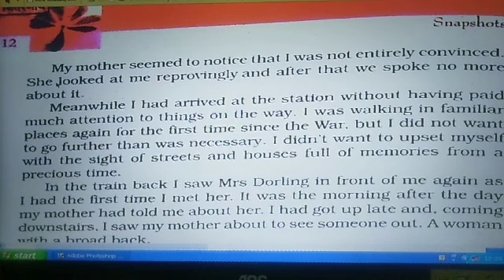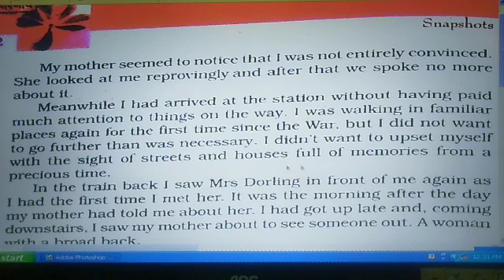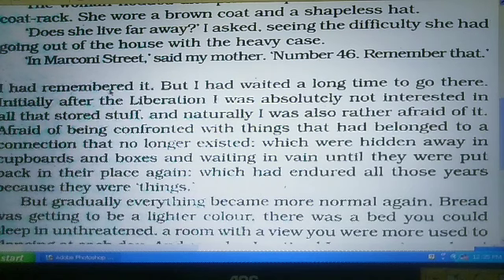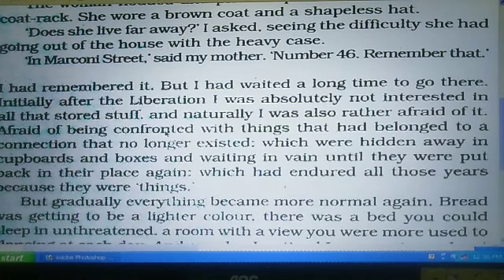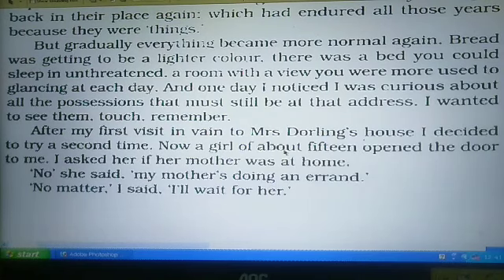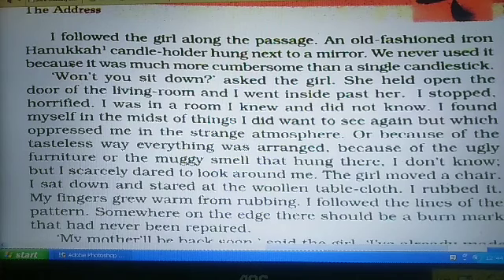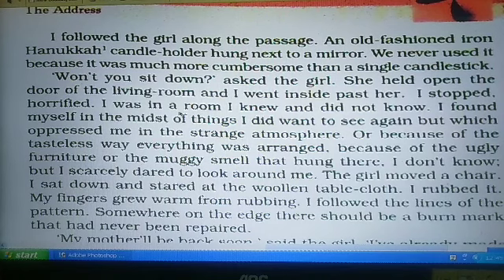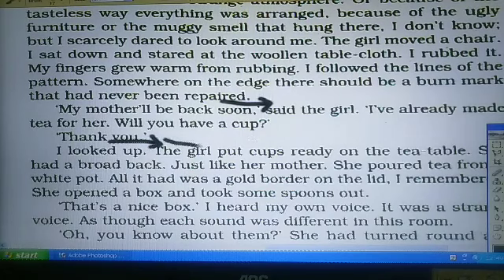Class 11/The Address/Part 2/Snapshot/NCERT Book.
Easy Hindi and English explanation of the remaining part of the lesson.